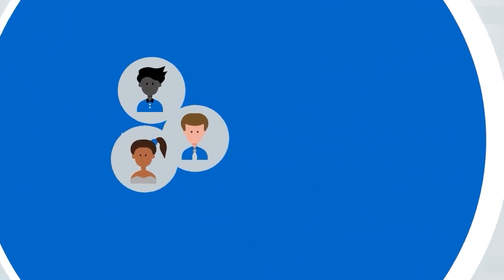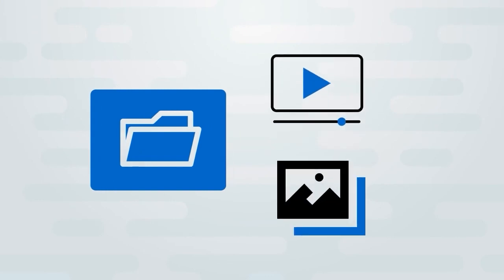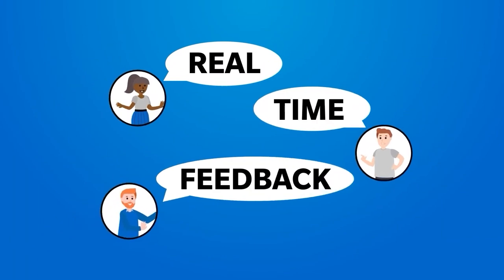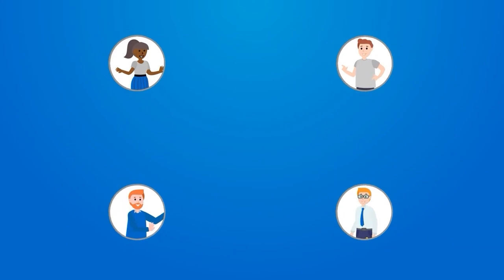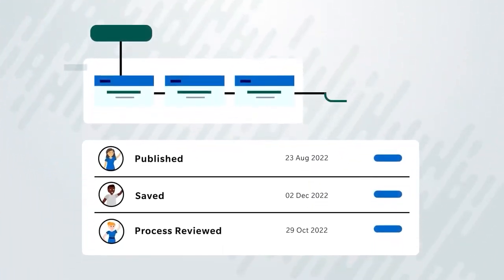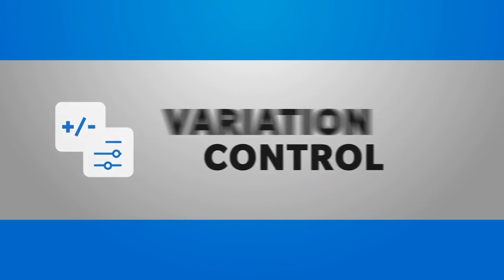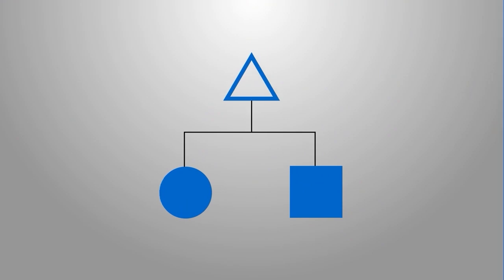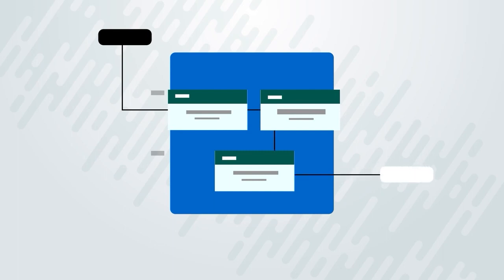Process Mapping Overview | Intelligent Information Management (Process Management)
Do you know how your processes work?  How can you improve them if you are fuzzy on who does what when?  By using Process Mapping, the Intelligent Information Management (IIM) team can help you identify your current state to get you to an automated, future state, where sluggish manual work can be replaced by efficient processes.
Start your Digital Transformation by first charting and understanding your processes
Aperçu du mappage des processus | Gestion intelligente de l’information (gestion des processus)
Comprenez-vous le déroulement de vos processus? Comment pouvez-vous les améliorer sans savoir exactement qui fait quoi et à quel moment? Grâce au mappage des processus, l’équipe de la gestion intelligente de l’information peut vous aider à déterminer comment automatiser vos processus de sorte à remplacer les longues tâches manuelles par des mécanismes efficaces.
Commencez votre transformation numérique en cartographiant et en comprenant d’abord vos processus